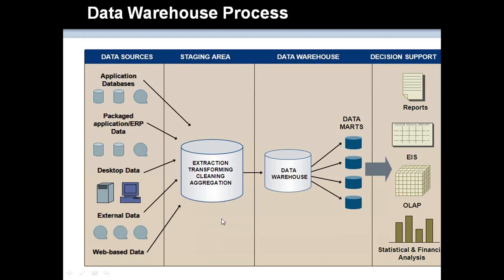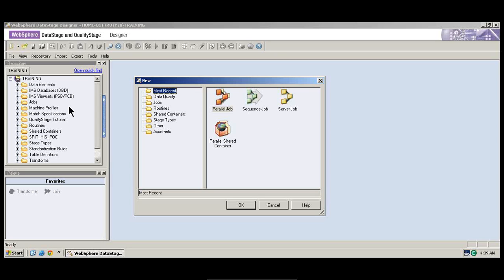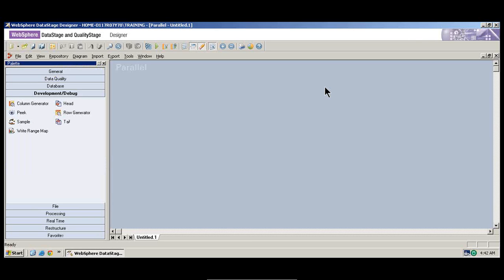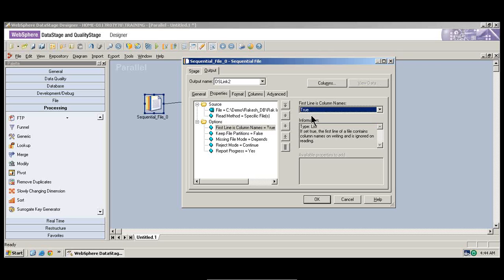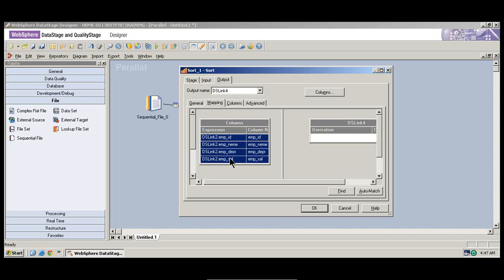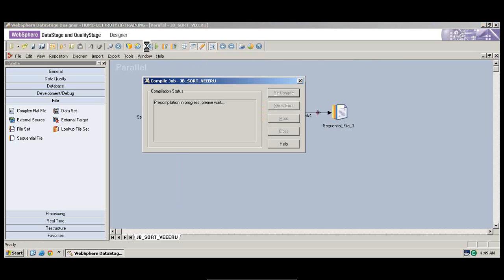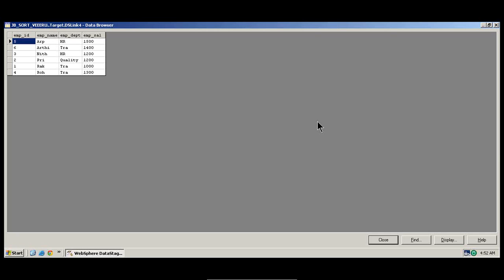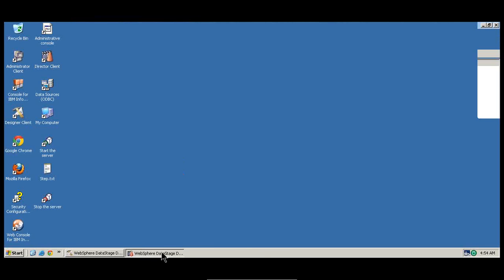IBM Datastage Online Training Demo- Tool Introduction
Begin IT Career is the Online Training Institute which has the real time IT Industry specialists with 10+ years of experience in the domain. They already teached 100+ individuals in the market.
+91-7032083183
An ETL tool to Extract, Transform and Load the data into data mart or data warehousing
Used for data integration projects such as data warehousing, ODS (Operational Data Store) and can connect to major databases like Teradata, Oracle, DB2, SQL Server etc.
Designed ETL jobs can migrate in different environments such as Dev, UAT and Prod by importing and exporting DataStage components
Can manage metadata in the jobs
Can schedule, execute and monitor the jobs in DataStage
DataStage Architecture:

DataStage allow us to develop the jobs in Server or Parallel editions. Parallel edition uses the parallel processing capabilities for processing the data and is ideal for large volumes of data.

Components:

Designer
Director
Administrator